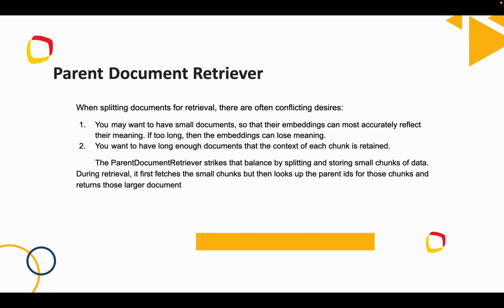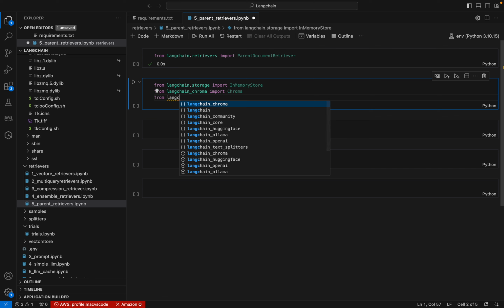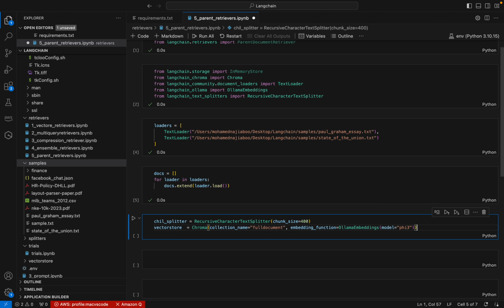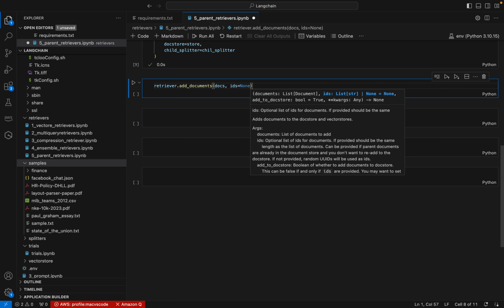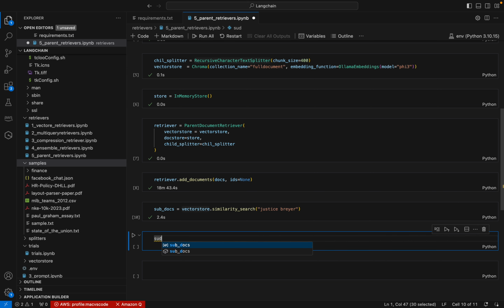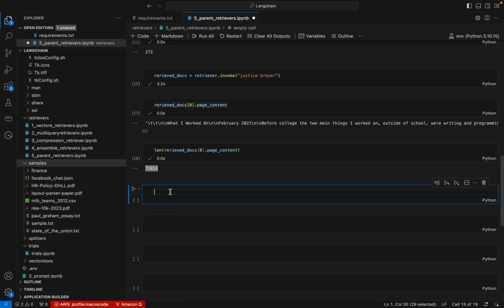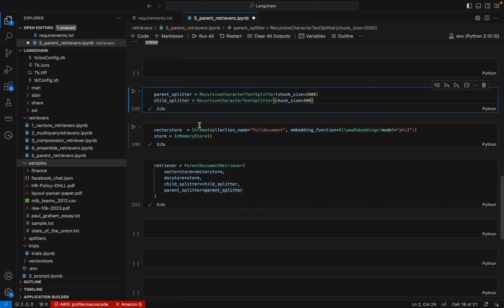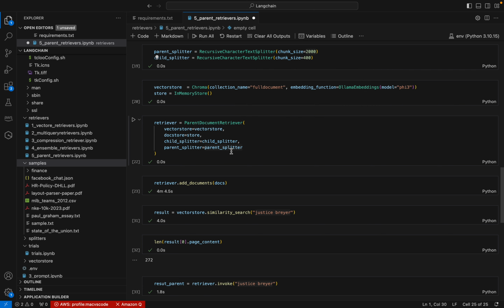Langchain Tutorial | Retrievers| Part 5 | Parent Document Retriever | Optimize | Effective Retrieval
Discover the ParentDocumentRetriever and its powerful ability to strike the perfect balance between small, meaningful chunks and large, context-rich documents. In this step-by-step tutorial, we explore how to efficiently retrieve documents using LangChain, Chroma, OpenAI Embeddings, and Recursive Character Text Splitter. Whether you're retrieving full documents or larger chunks, this video demonstrates practical examples and best practices for document storage and retrieval.
What You’ll Learn:

    Why balancing small and large document chunks is crucial for accurate embeddings.
    How the ParentDocumentRetriever works to retrieve small chunks and their parent documents.
    Step-by-step implementation using tools like InMemoryStore, TextLoader, Chroma, and more.
    How to set up text splitters for child and parent document chunks using RecursiveCharacterTextSplitter.
    Practical examples of indexing and retrieving documents with LangChain.

Code Example Highlights:

    Loading documents using TextLoader.
    Creating and indexing child documents with a vectorstore like Chroma.
    Retrieving larger parent documents or specific sub-chunks with ParentDocumentRetriever.
    Customizing chunk sizes to meet your retrieval needs.

Perfect for developers working on retrieval-augmented generation (RAG), NLP-based search, and anyone exploring LangChain document retrieval systems.